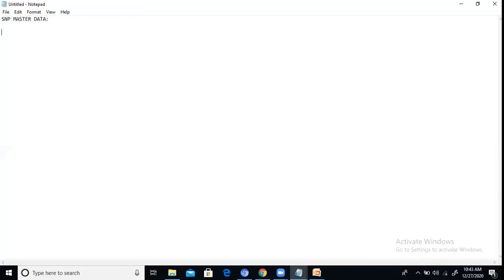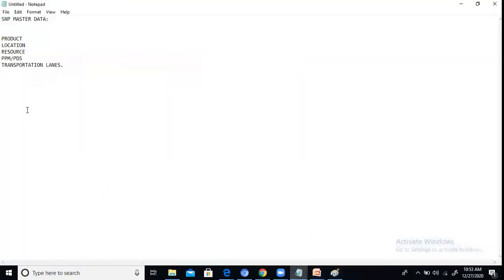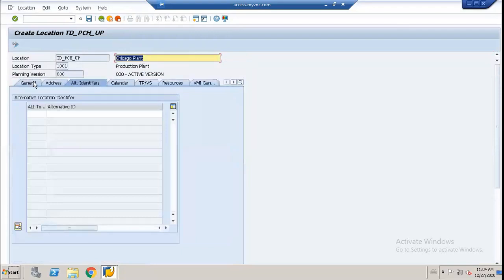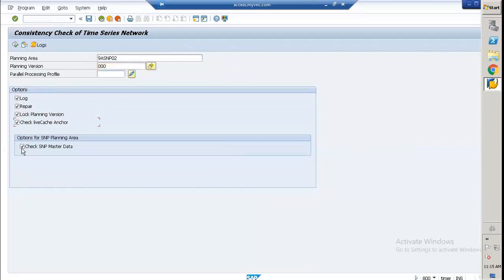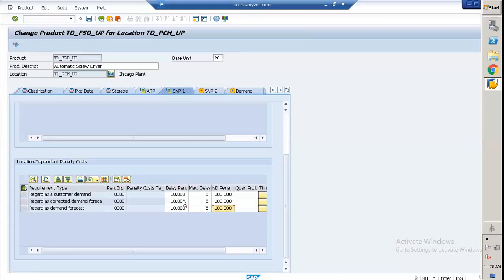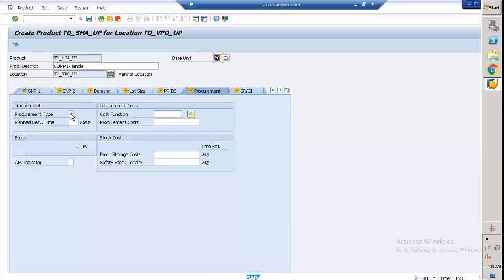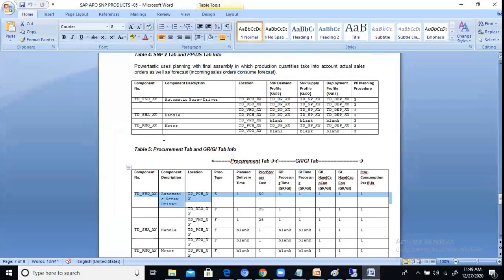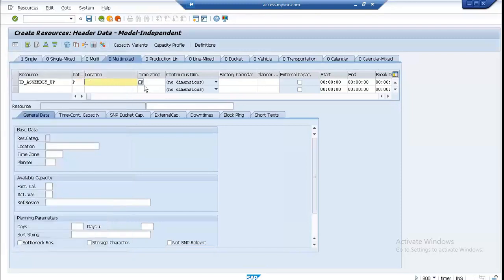L 17 1 SNP Master Data